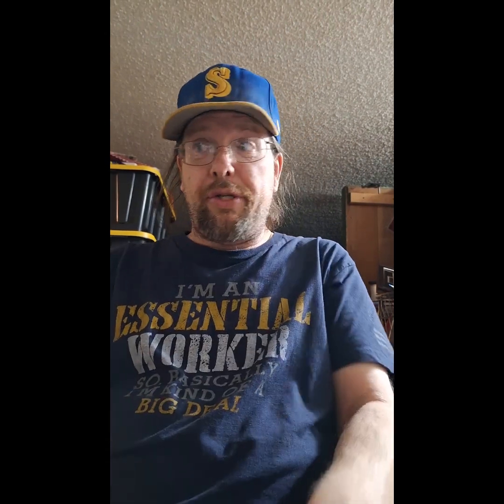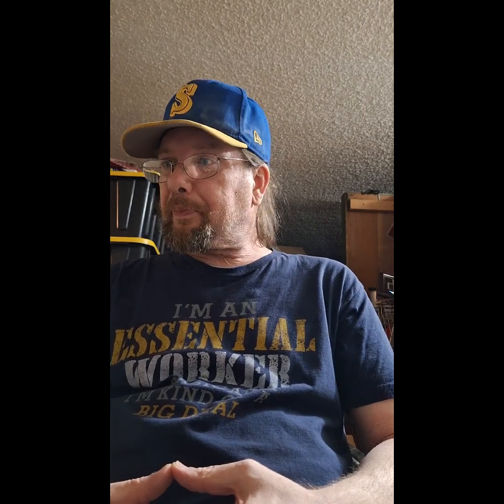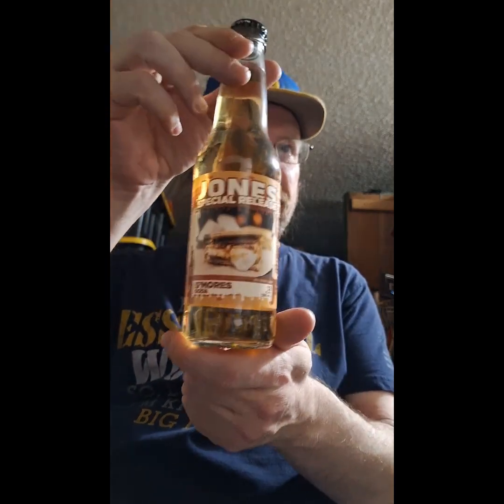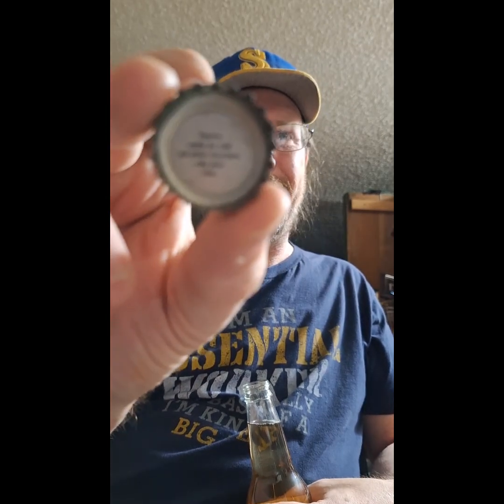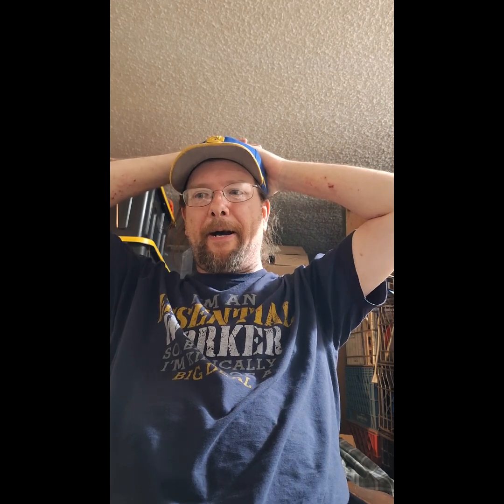The Jones Soda Review #3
I love Jones Soda. It is so tasty. When they come out with a special release, it's even better. Why? It's S'MORES!

Wonderful people:
@MentalAmanda - show her some love guys
@GugaFoods - How I learned steak!
@MaxtheMeatGuy - Still going to buy that Jerky
@NickDiGiovanni - Always fun to watch
@VegasLowRoller- Still going to buy that Jerky(face)